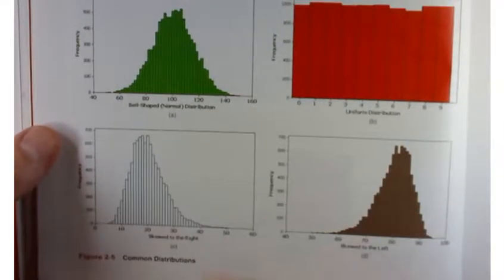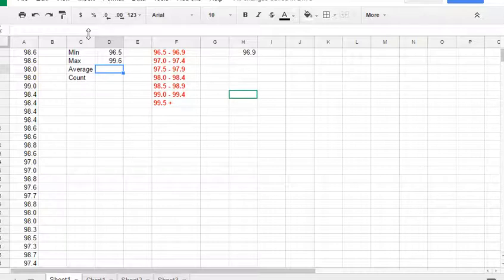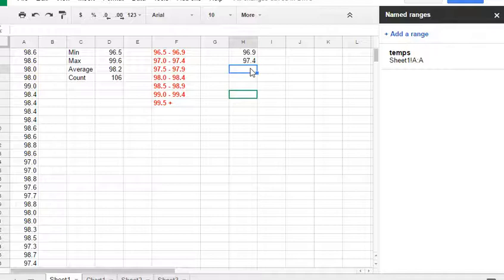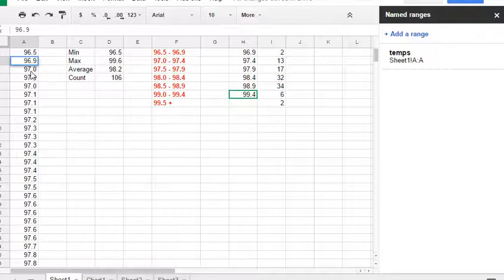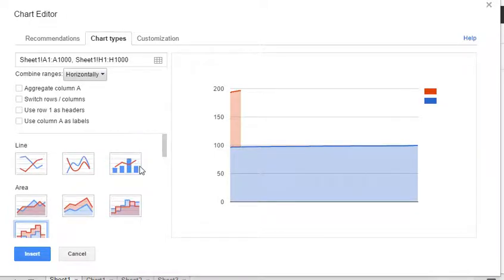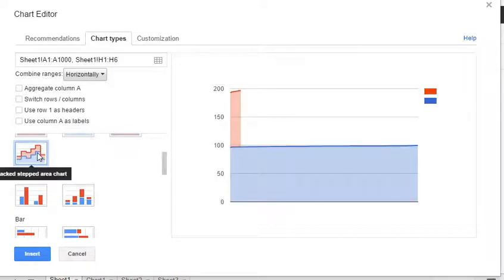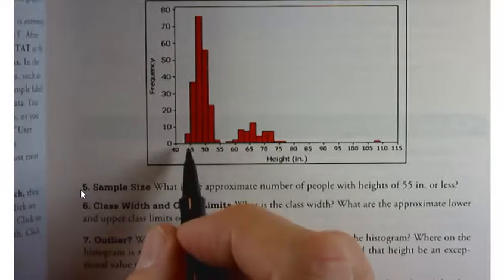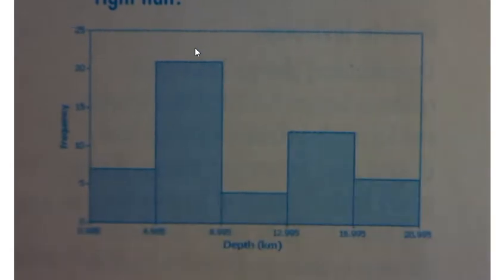Mat 1580 Section 2.2 Histograms (Has a typo)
This has been renumbered to math the 13th edition of Triola.

Creating histograms in Google Sheets.  My hangup here was I didn't select BOTH columns: Frequencies AND class boundaries column at the start.